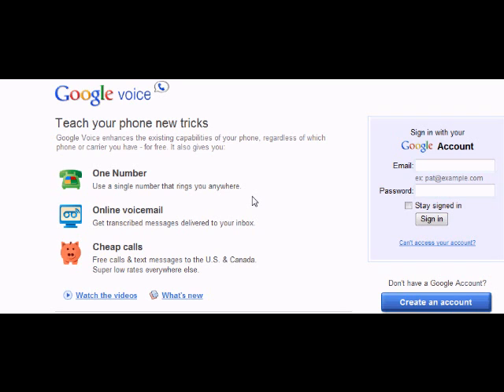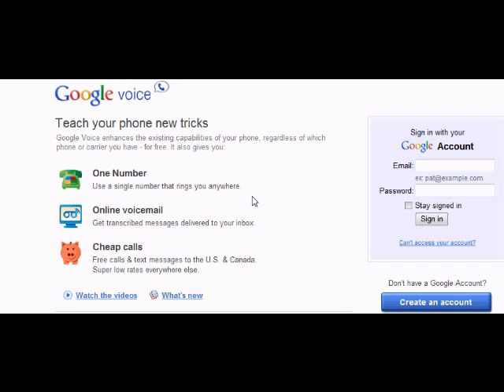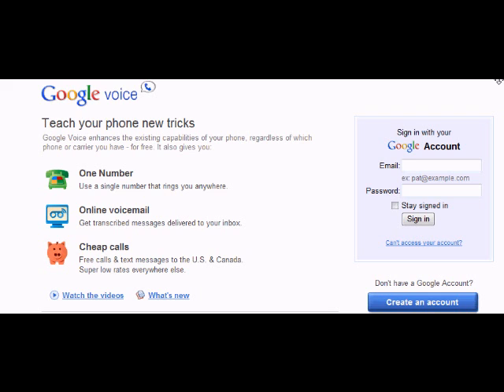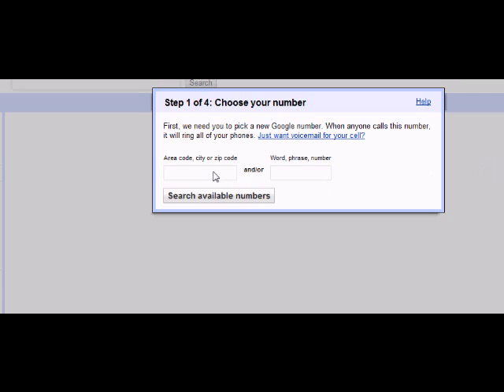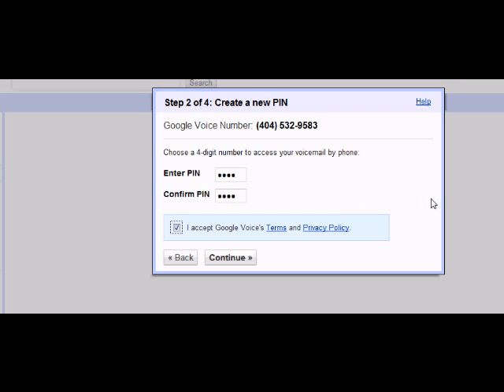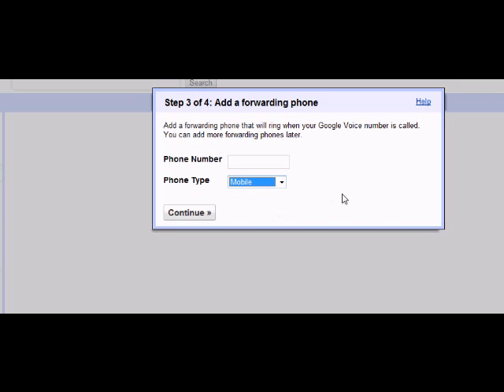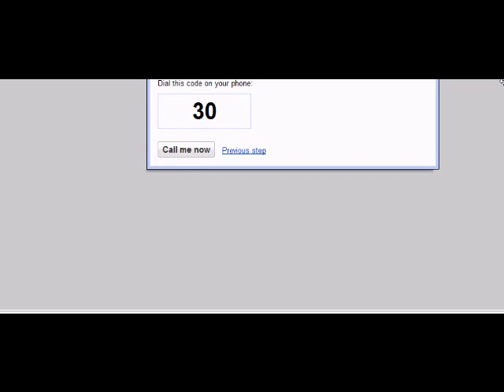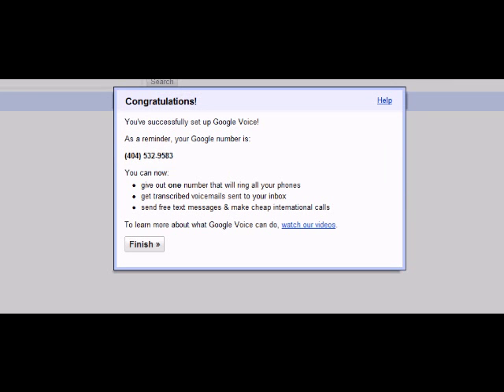Setting Up Google Voice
This movie shows you the setting up of a google voice number and getting it connected to your phone. Please fill out the questions below to help me out on a project. Thank you.

• Are the instructions easy to follow? (circle:   Yes     or      No    )
• Would you feel comfortable signing up for Google Voice before watching this video? (circle:   Yes     or      No    )
• Would you feel comfortable signing up for Google Voice after watching this video? (circle:   Yes     or      No    )
• Did any steps within the instructions confuse you? If yes, which ones?

• On a scale of 1 to 5 where 1 represents "Excellent" and 5 represents "Dissatisfied," how would you rate your satisfaction with the instructions?
  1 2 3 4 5

• If you knew of someone that needed assistance with Google Voice, how much would you stress to them to use these instructions?
   A great deal
   Some
   Very little